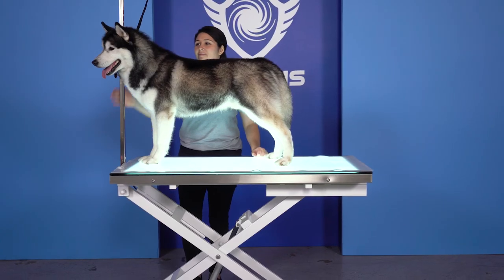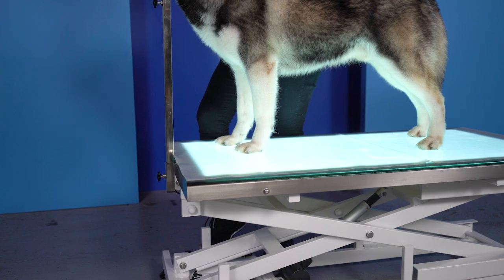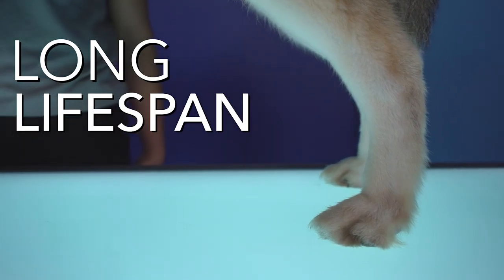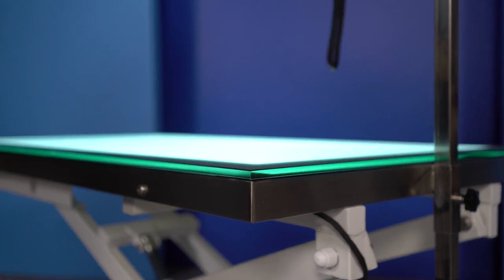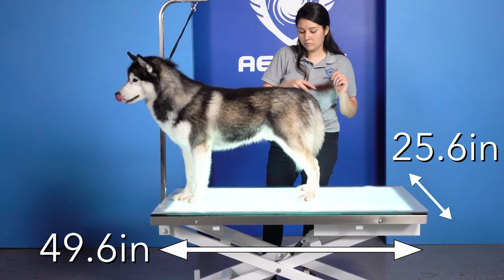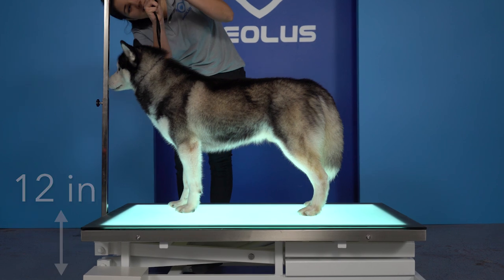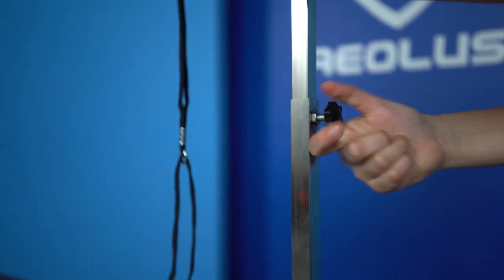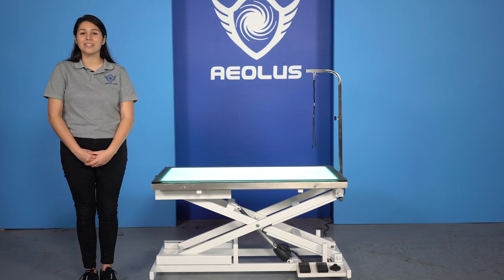AEOLUS FT-829 LED Lighting Grooming Table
As one of the very first LED Lighting tables introduced to pet industry, FT-829 has "attended" many world top class grooming contests, seminars and webinars, also shows up in many high ending grooming salons. It not merely help illuminating the shadow at animals' abdominal parts, also helps bring the salon up to a fancier and trendier class. It's a very functional table with great loading capacity and wide adjustable range, it's also a wonderful show piece in your lovely grooming room.